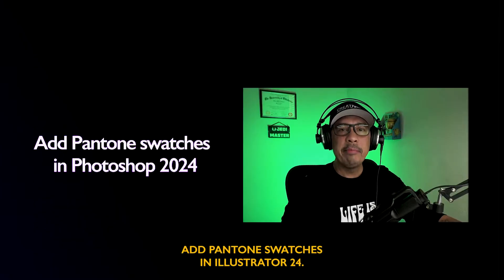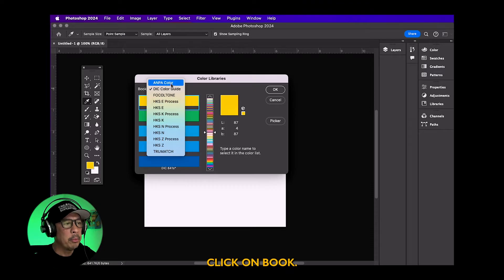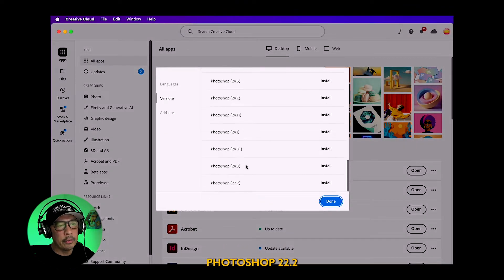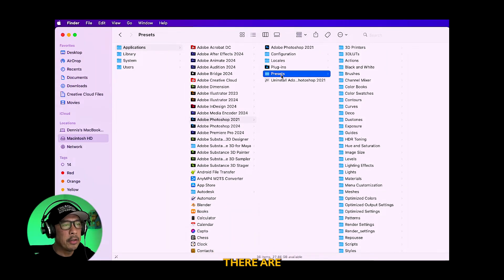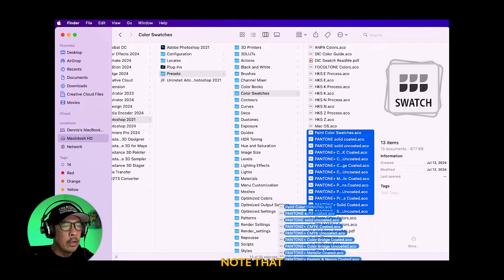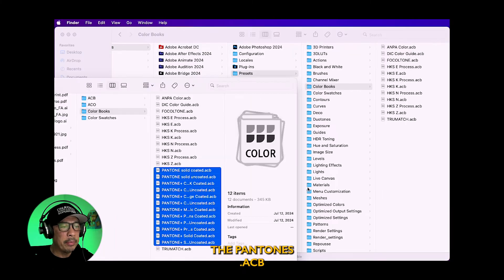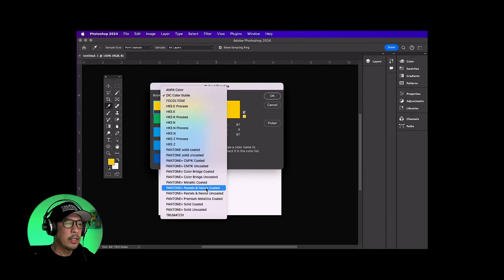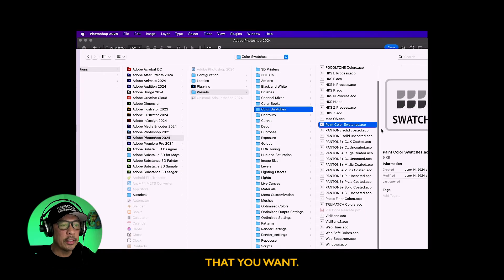Load Pantone swatches in Adobe Photoshop 2024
This is a way to load Pantone swatches in Adobe Photoshop 2024